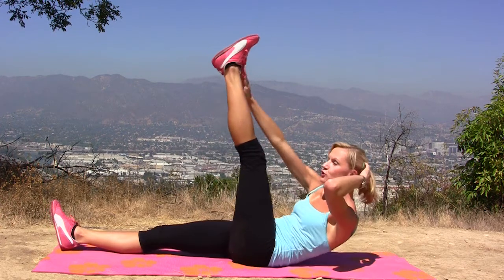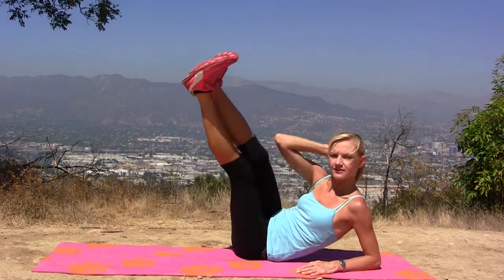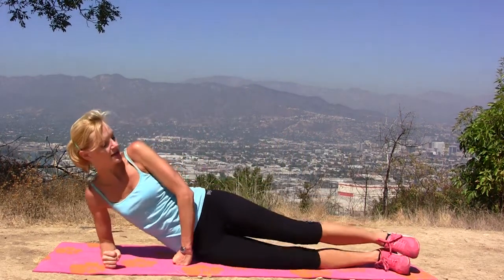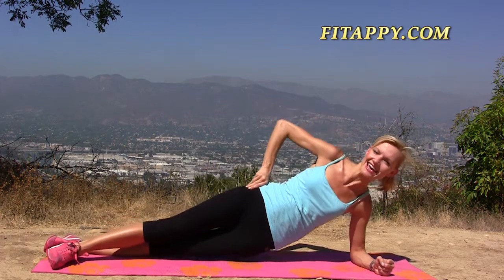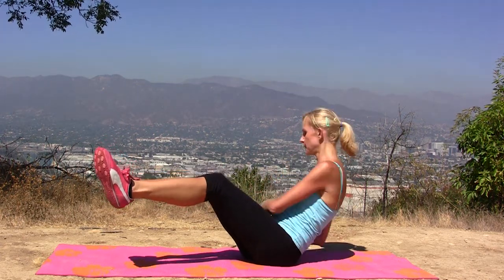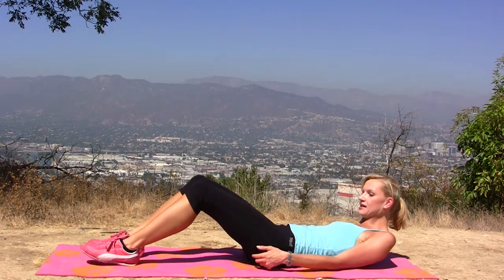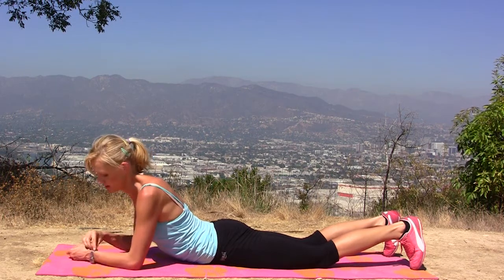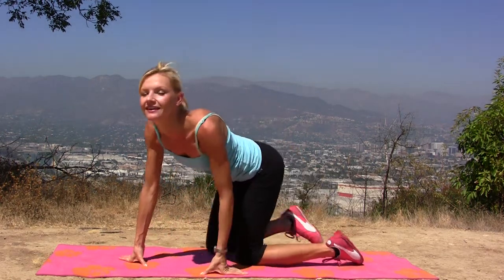Six-pack Abs training - Effective Supplemental Exercises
♦ Supplemental Workout - part 1 (obliques)